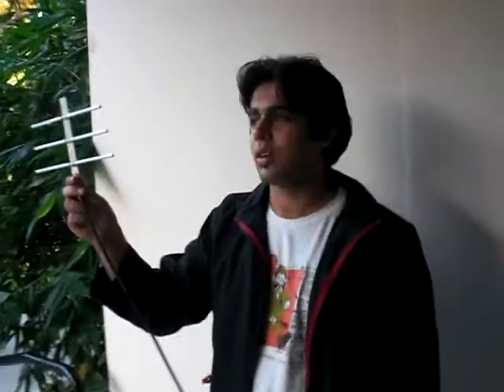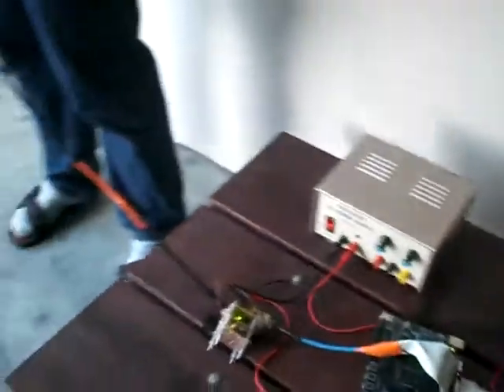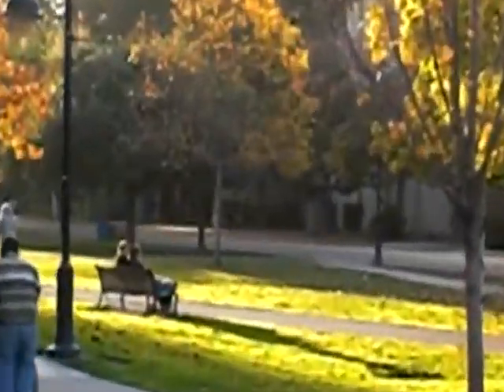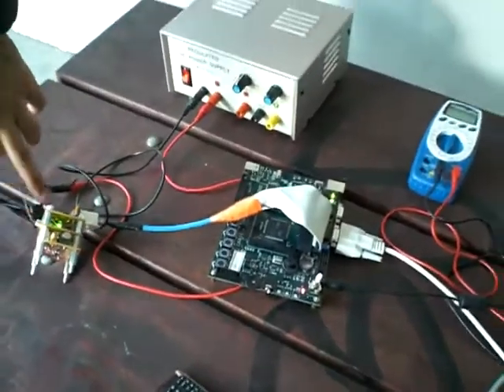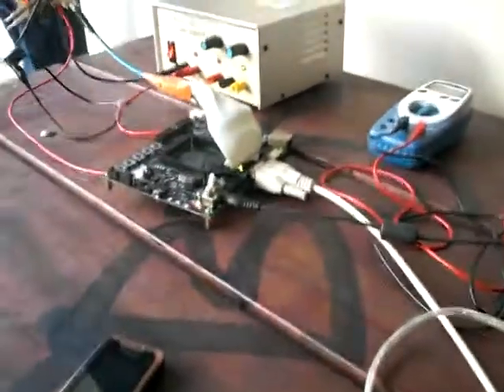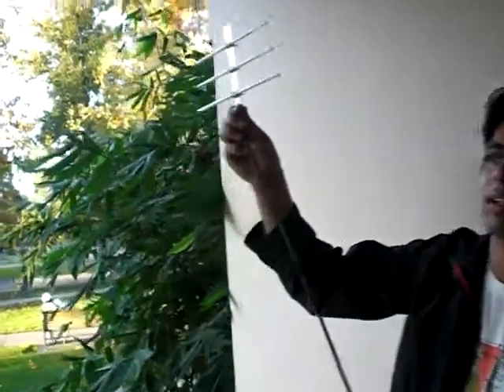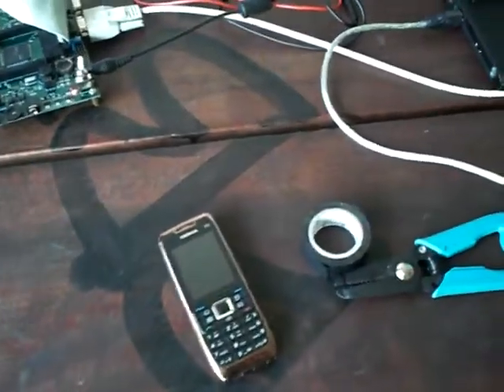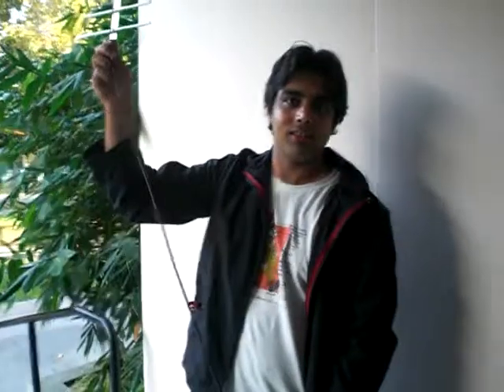Wireless RF project, SJSU, Yagi antenna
CMPE 245 Project #4, Yagi Antenna, by Roni Tan, Kunal Bhatia, Steven Tran & Nan Li. San Jose State University, Nov 2008